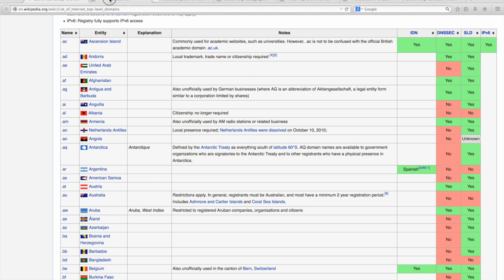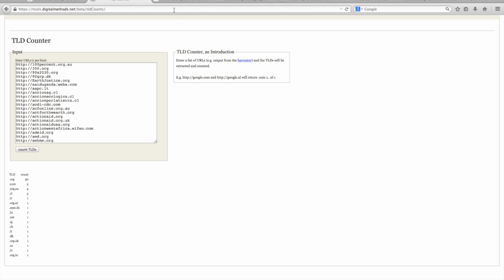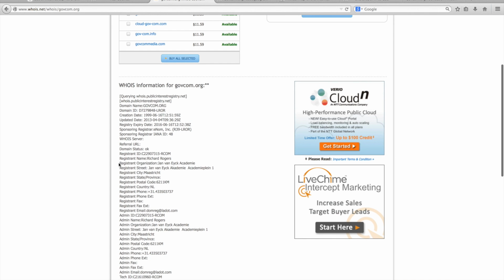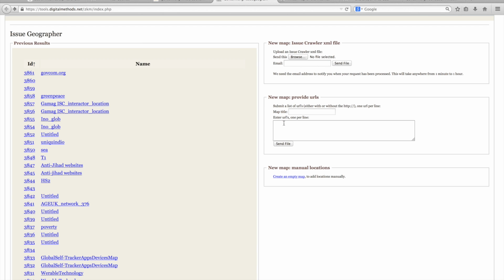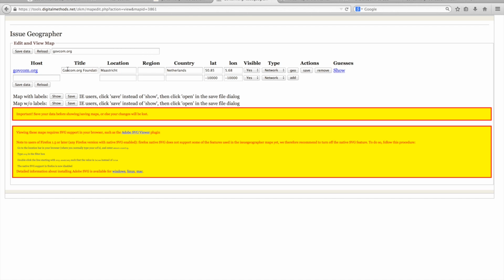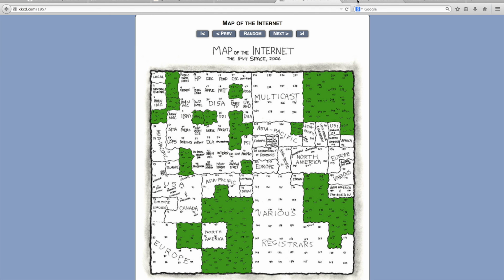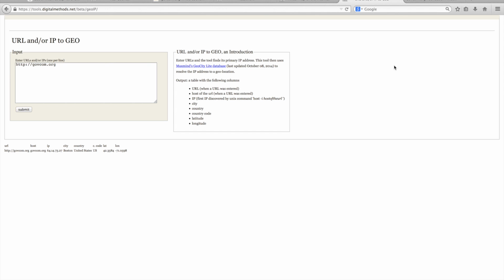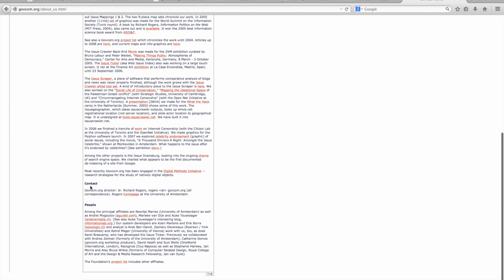Localizing web sources